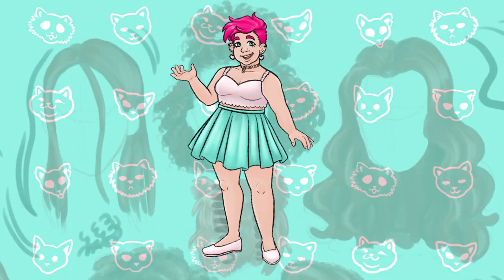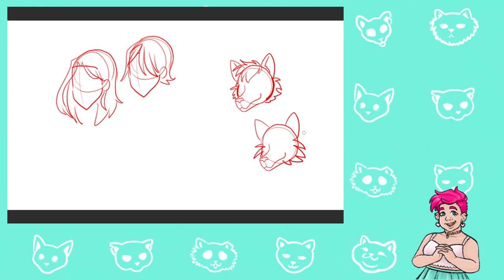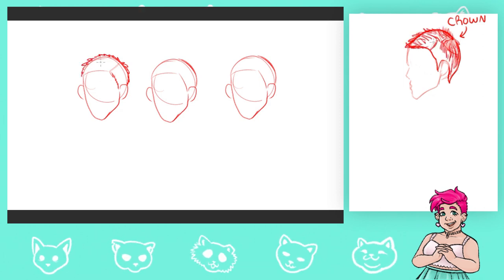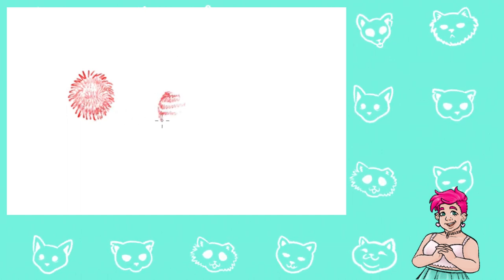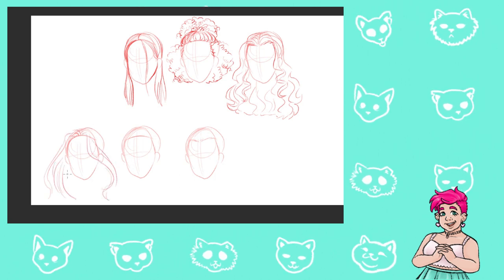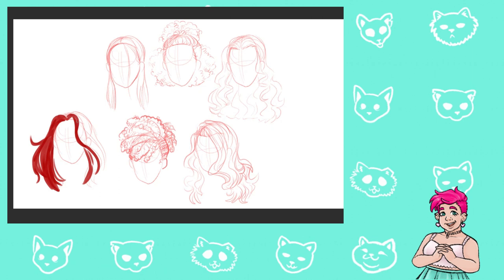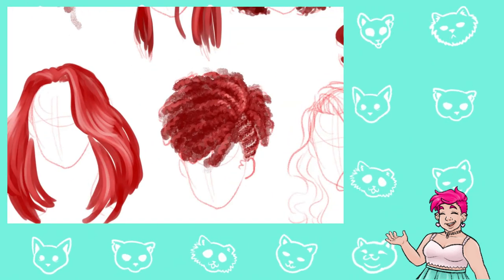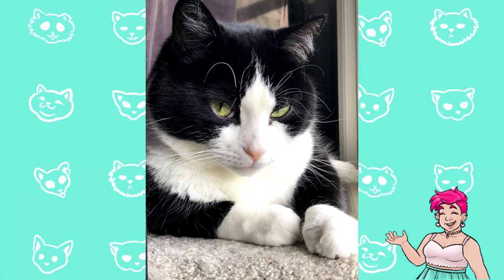How to Draw Hair and Fur! | Beginner Friendly Art Advice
In this video, I'll be teaching you the basics of hair and fur. You will learn what makes hair and fur appear the way that it does, and how to break it down to better understand it, and therefore, draw it better!

We'll go over the foundation, different hair and fur lengths, and different types and textures!
The examples range from simple sketches, to colored and rendered in hopes to make things as clear and understandable to you as best as I can! ❤

For more art tutorials and advice by me, check out these videos!

Video edited with Wondershare Filmora
Art drawn with Clip Studio Paint